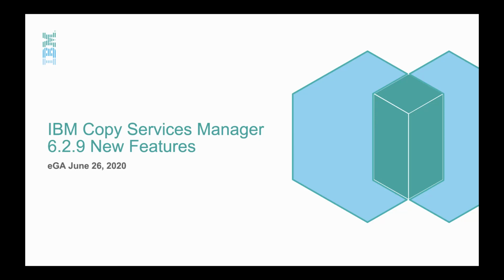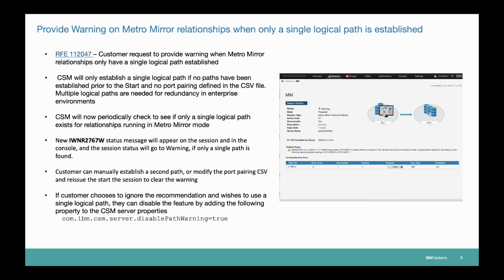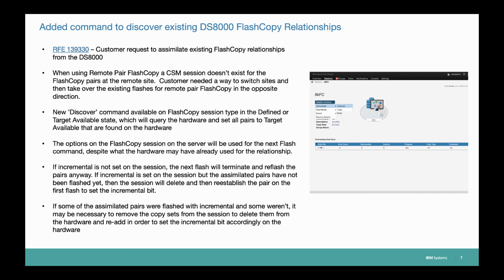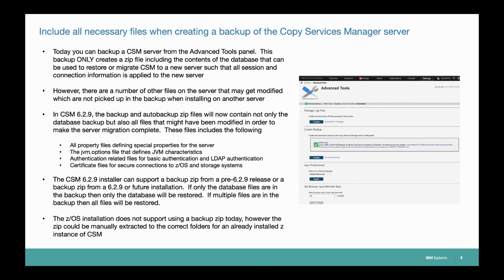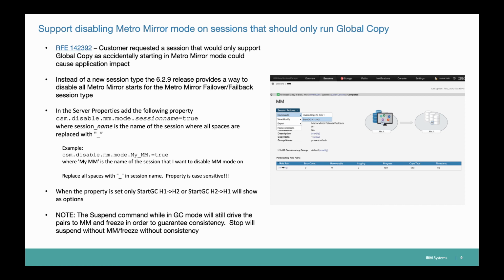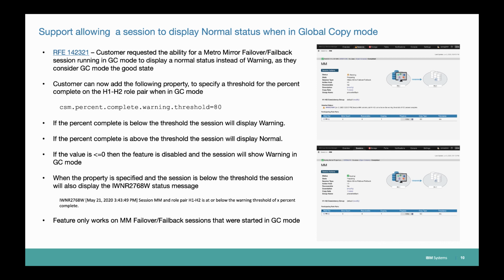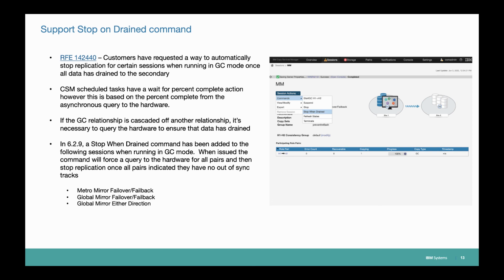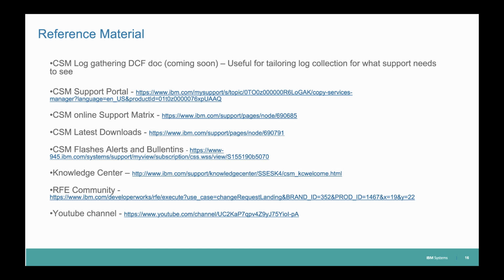What's New in IBM Copy Services Manager 6.2.9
03:17 - Provide Warning on Metro Mirror relationships when only a single logical path is established
06:11 - Enhance failure message if user password expires on connected DS8000
07:47 - Added command to discover existing DS8000 FlashCopy relationships
12:36 - Include all necessary files when creating a backup of the Copy Services Manager server
14:55 - Support disabling Metro Mirror mode on sessions that should only run Global Copy
18:35 - Support allowing  a session to display Normal status when in Global Copy mode
21:55 - Externalize REST API
22:56 - Support –synchronous option on CLI runtask command
24:56 - Support Stop on Drained command
26:06 - Support SVC/FlashSystem consistency protection feature
29:09 - Officially support FlashSystem 9200 systems